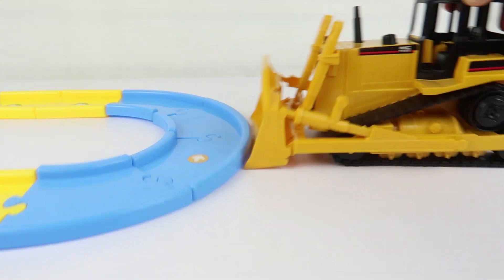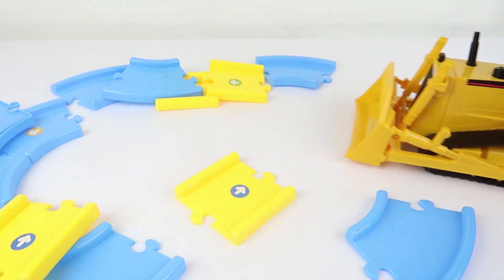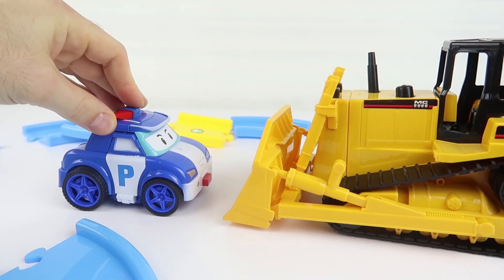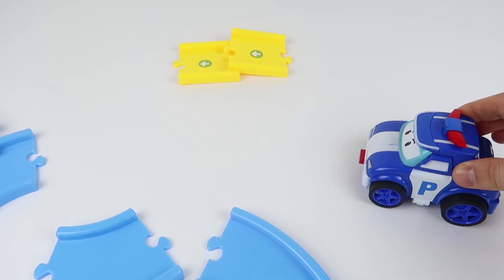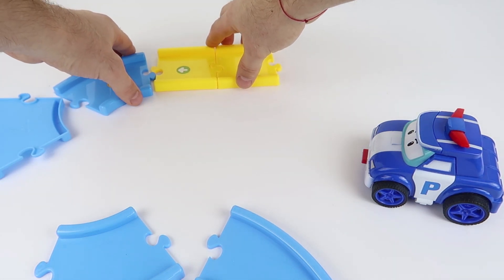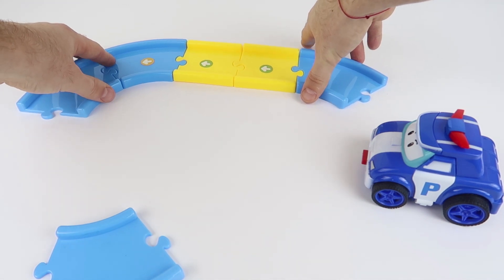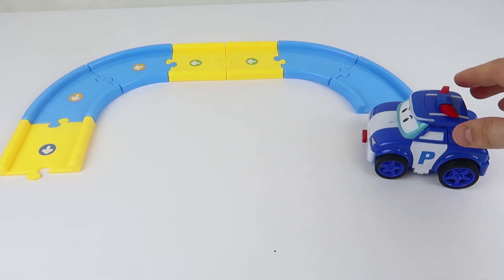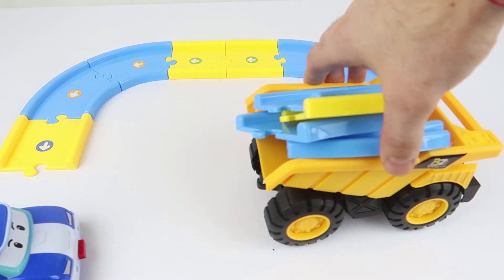Track Bulldozer, Dump Truck and Robocar Poli Build a Racing Track Construction Trucks Toys for Kids